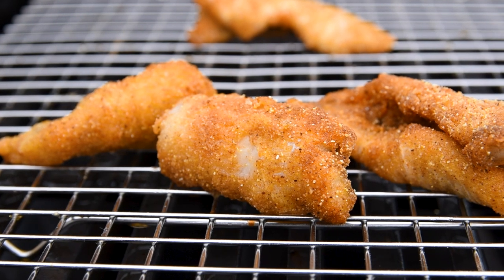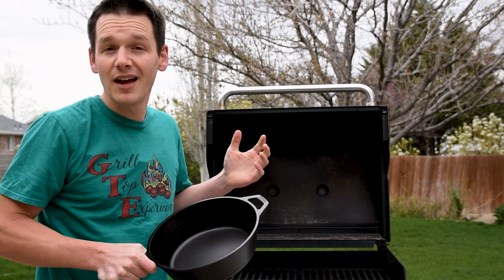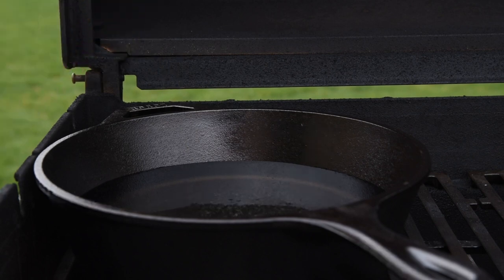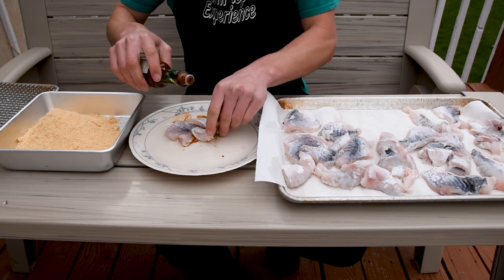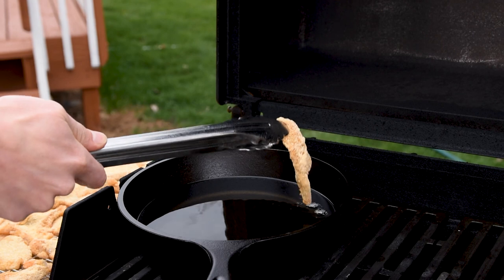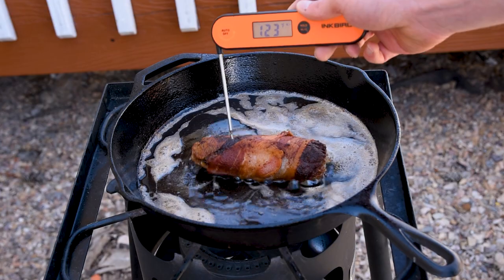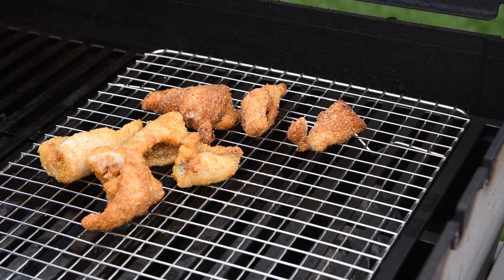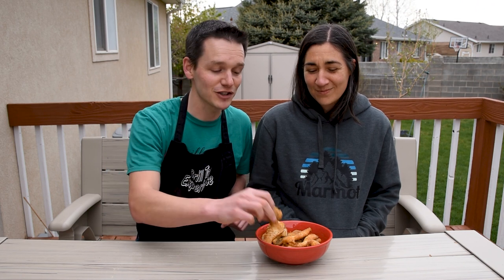Why You Should DEEP FRY On Your Gas Grill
It's easy to learn how to fry on your gas grill and it comes with big benefits.  If you fry inside your home, the smell can linger for days and often coats most of the kitchen in frying oil, but If you fry outside on your gas grill, you do it in a self cleaning oven with no lingering smells or mess.  There is another huge advantage to deep frying on your gas grill that I share in this video.  Can you guess what it is?

This video isn't meant to show you how to deep fry catfish cajun style, but I use it as an example of something that you could deep fry on your gas grill.  This method would work great for fries for homemade fried chicken.

I prefer to use cat iron to fry food because it holds in the heat and is oven (and grill!) safe.  Mrs. GTE won't let me use her enameled cast iron pan on the grill, so I have my own.
Lodge Deep Skillet
Dutch oven without feet

Equipment I use to make the videos: